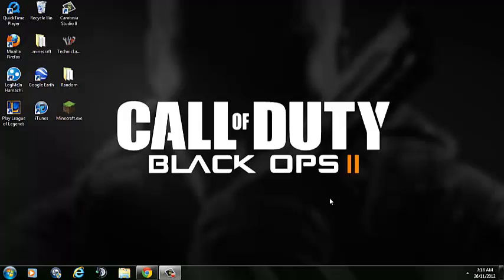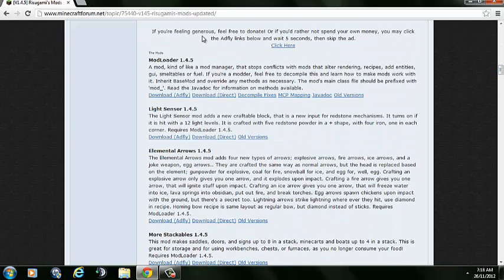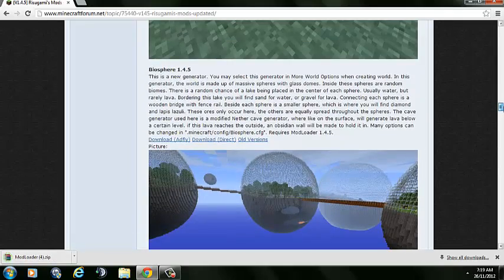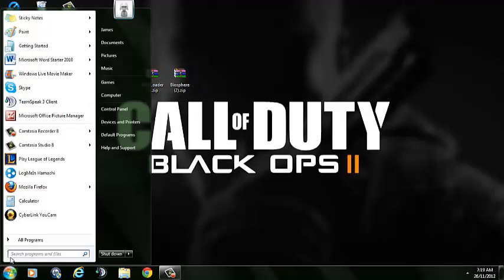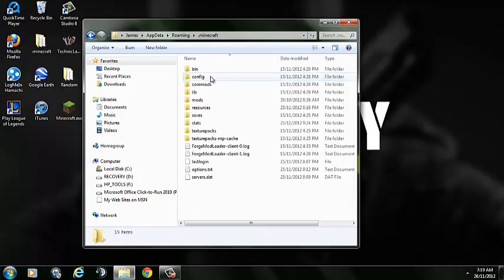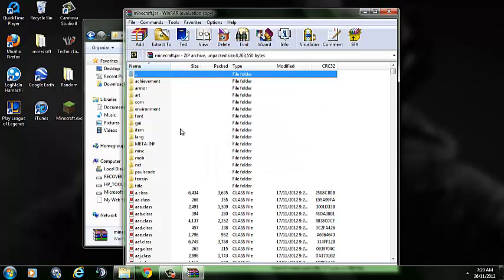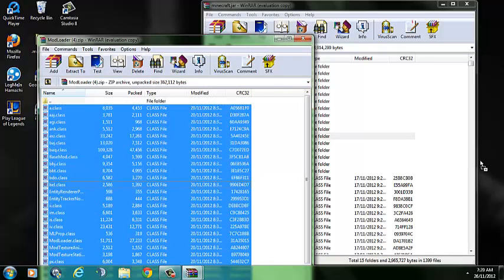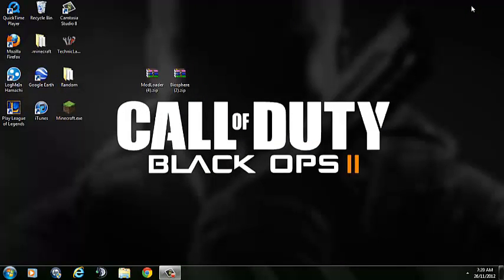Minecraft How To Install The Biosphere Mod 1.5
Ok, here is how to install the biosphere mod, if you need any help inbox me.